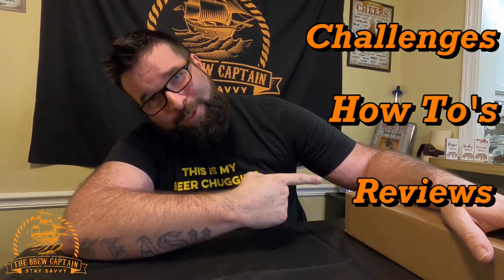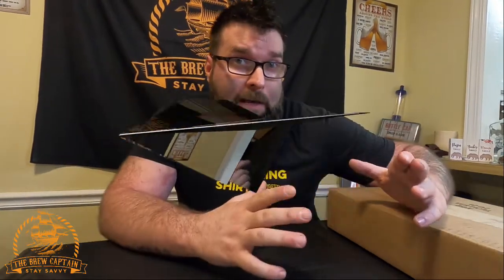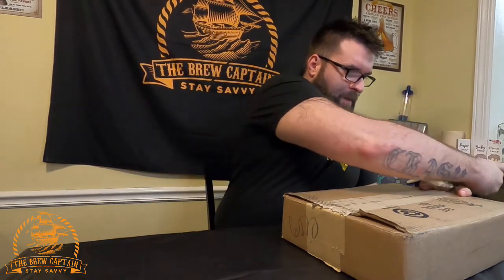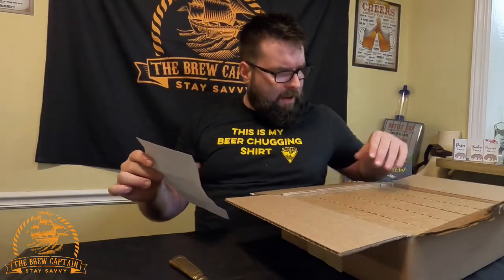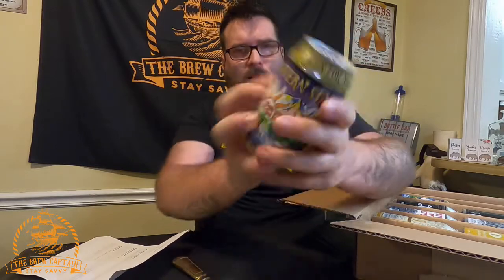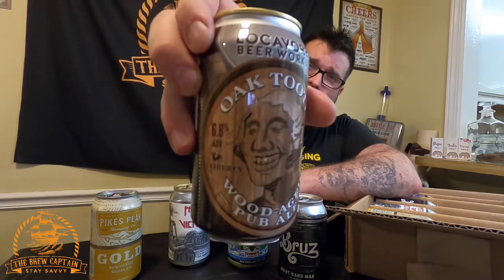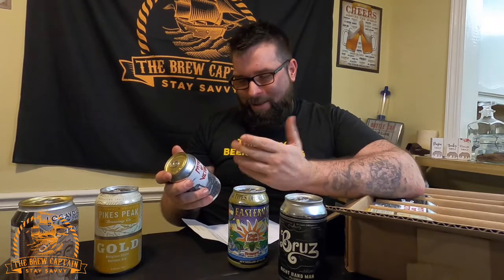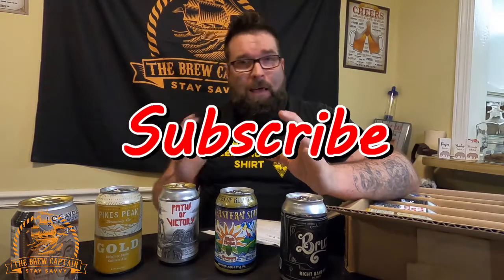Unboxing the new Beer Drop package!!!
he Beer Bible:
Beer Mugs:
Pint Glasses:

You can help support The Brew Captain channel in multiple ways that won’t cost you anything extra:

2.) If you use Amazon and want to buy anything at all, click through with this link:

Your support helps me pay for beer, books, tools and all of the other costs associated with running a YouTube channel.

*Always drink responsibly. Know your limits. Never drink and drive. I NEVER drink and ride my motorcycle and do not condone or endorse underage drinking, driving under the influence, or binge drinking.*